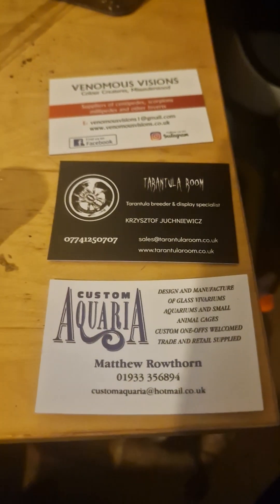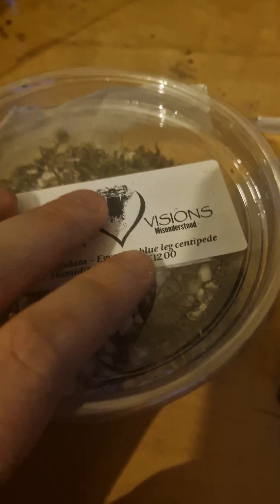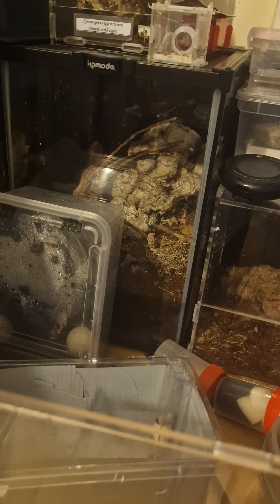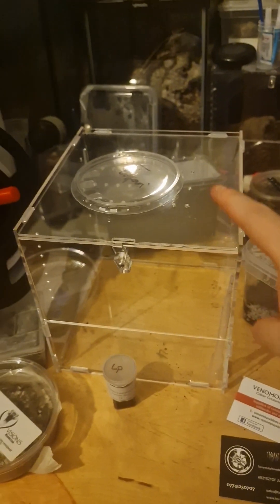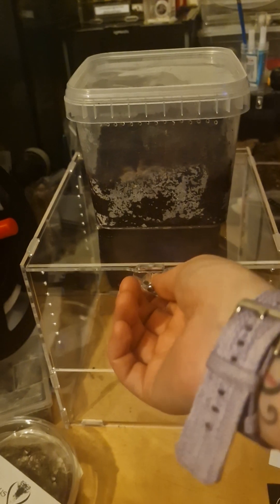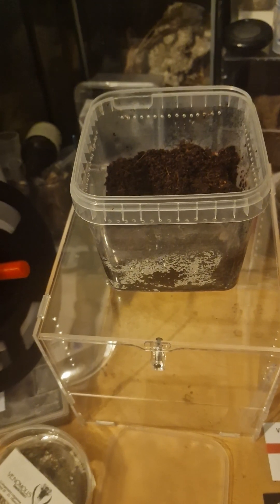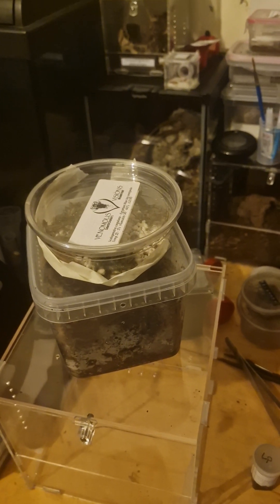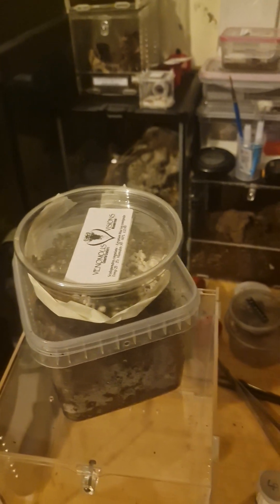SEAS 29.01.2023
Had so so so mush fun thies weekend in asford. would have loves to get more Ts and ant but that would have to wate till pay day. got to meet so meen people and had larths with tham as well.